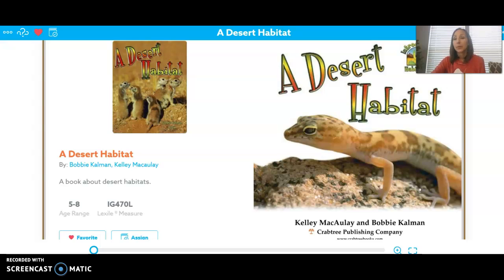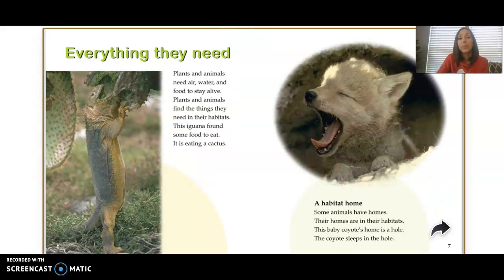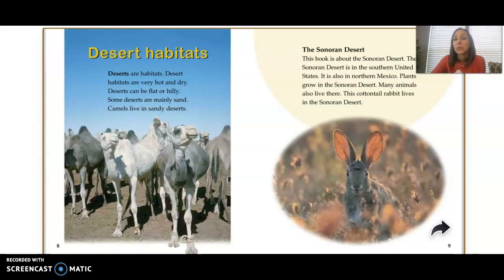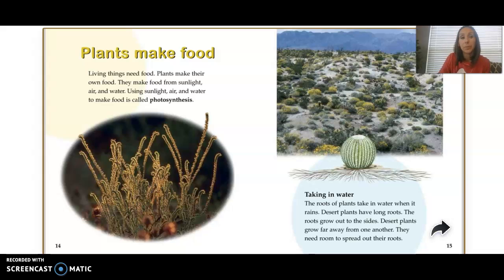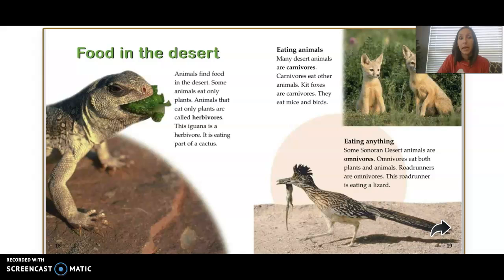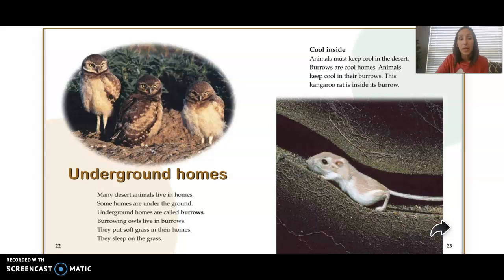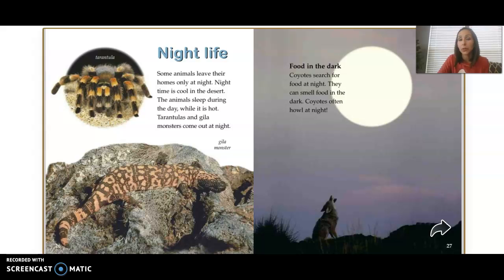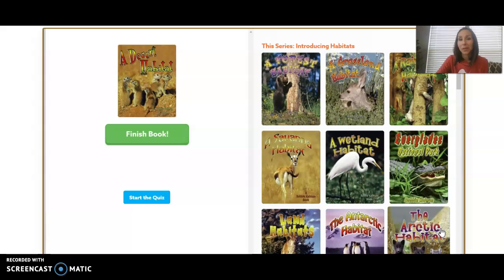Week 6 Read Aloud 1